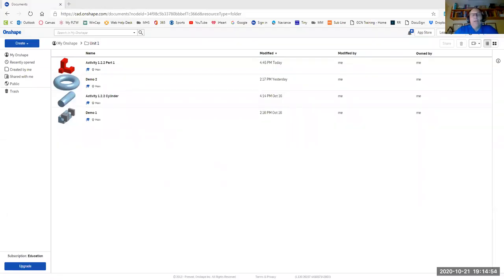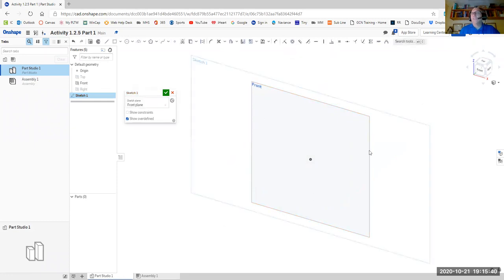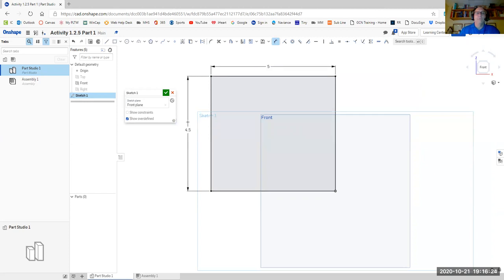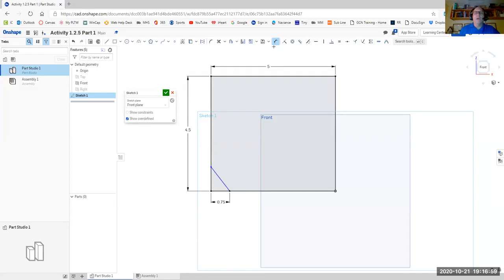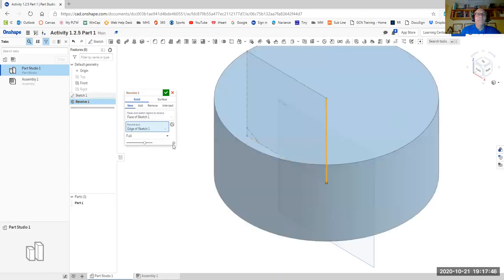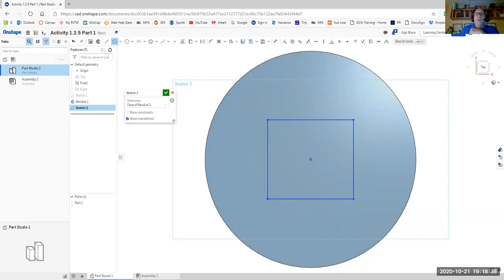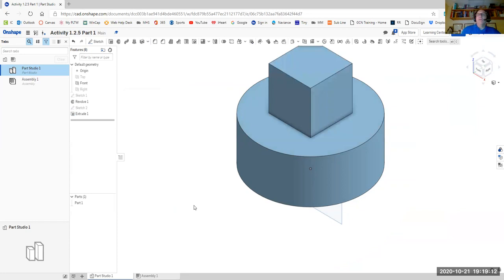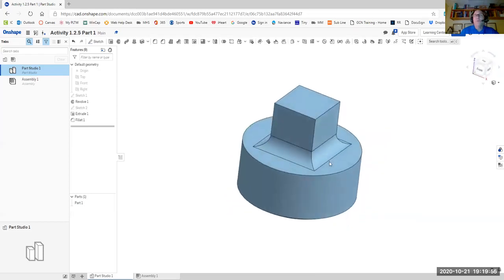Activity 1 2 5 Part 1 Onshape